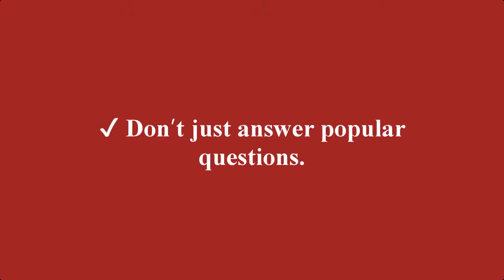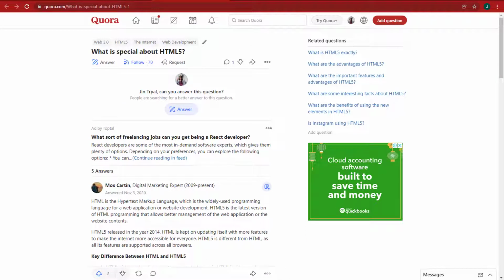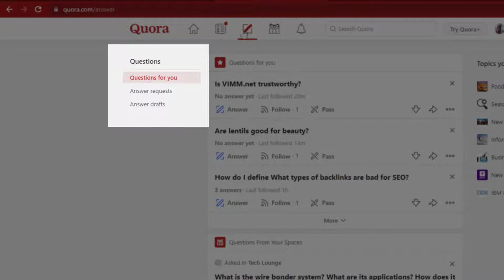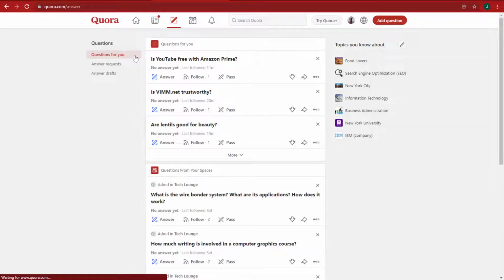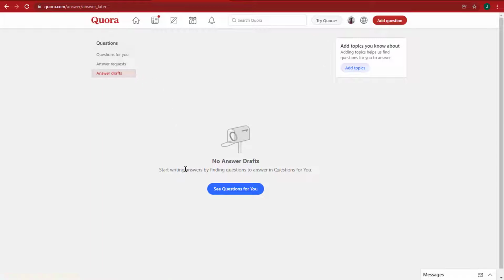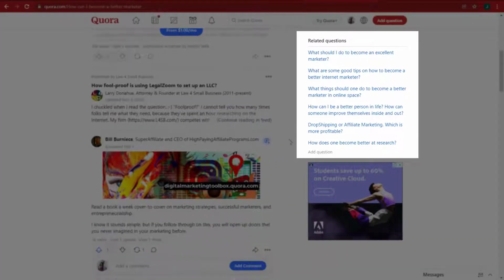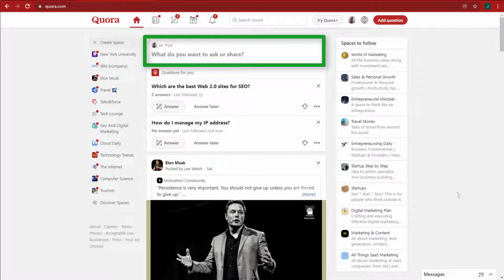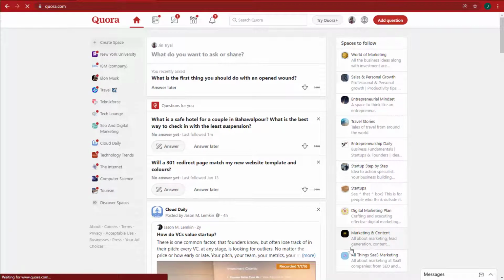4 Secret Hacks On Finding The Right Question On Quora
We should know that optimizing a profile on Quora is not an easy task and we need to go with some hacks to do that.

Isn’t it?

You simply cannot stay behind others and promoting ourselves is quite necessary.

But for that, you need to find the best questions so that you can answer them perfectly.

But how can we find the best questions?

You cannot simply underestimate the power of Quora because a huge crowd is coming on that platform to find the solution to their questions.

That’s why it is an amazing opportunity for us to make our profile optimized and find the best questions to get them answered

So let us know about the secret hacks to find the right questions on Quora. You just need to watch this video till the end.

If you want to make killer webinars for your business and clients, you can opt for our marketing app called Webinarloop 2 which can run live, on-demand, scheduled and webinar replays with hands-free automation & breakthrough sales getting feature to increase your sales.